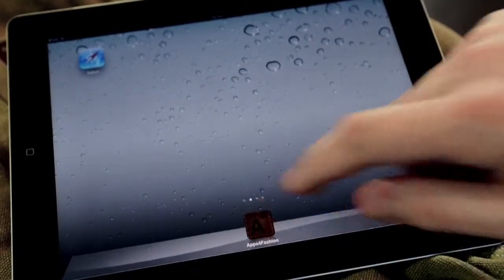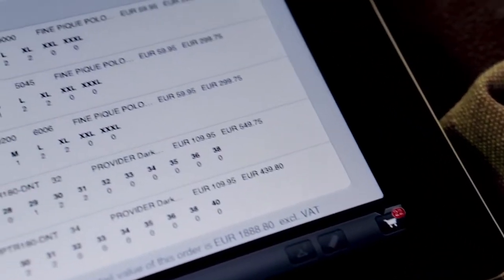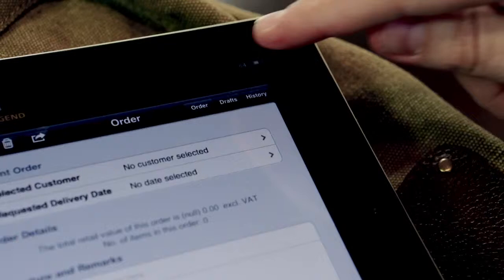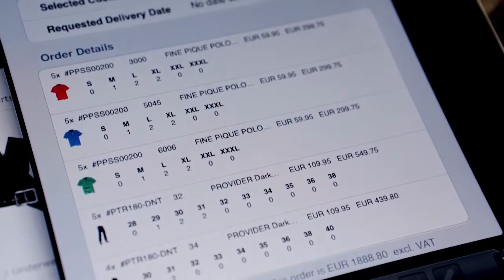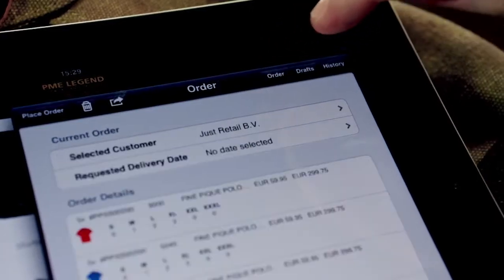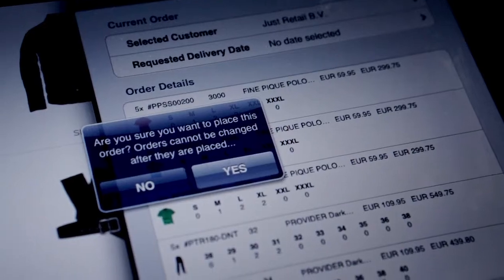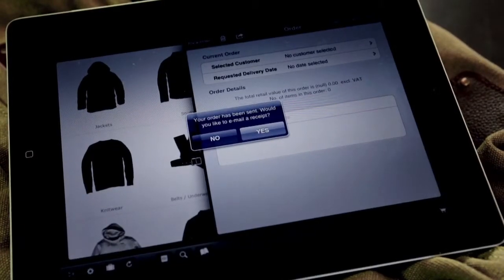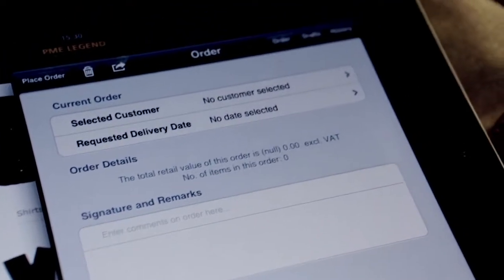Apps4Fashion - Orders and Drafts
An overview on how to work with orders and draft orders in Apps4Fashion